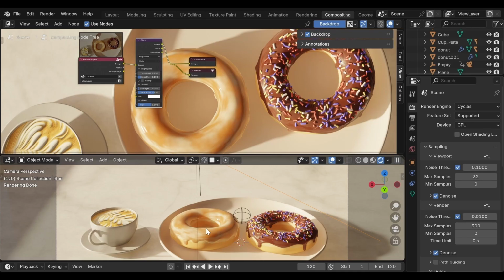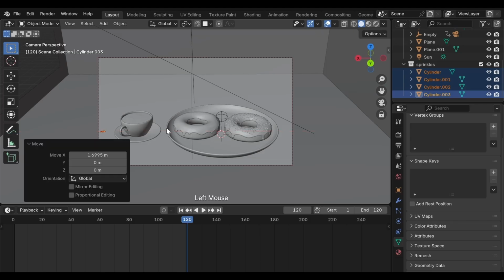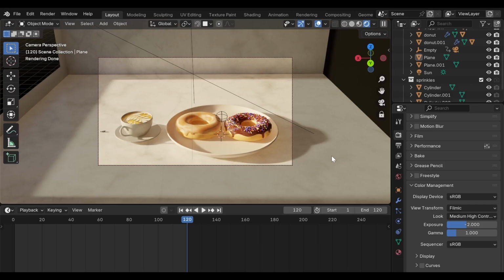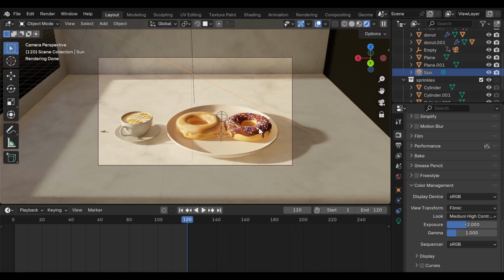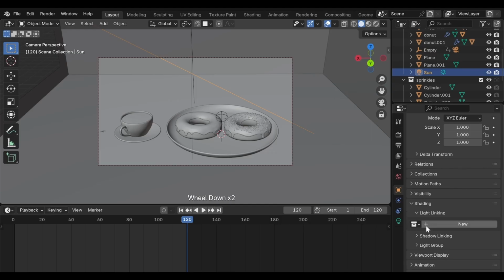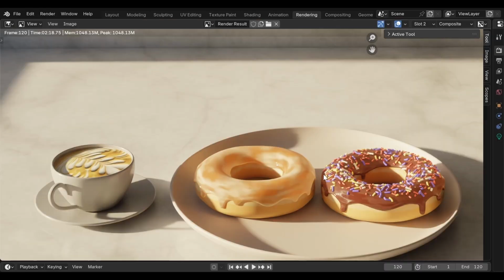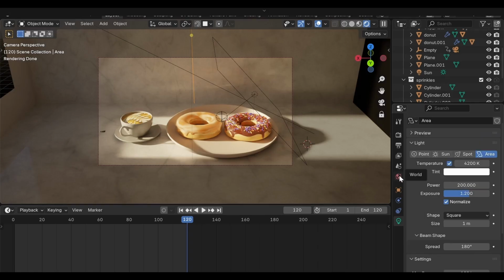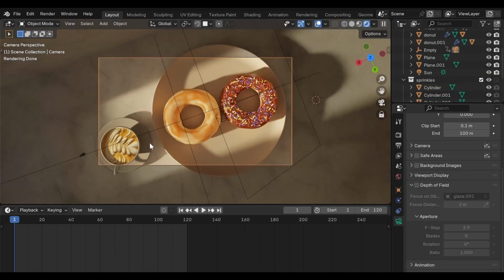Blender Donut Tutorial | Master Scene Diagnostics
Master Blender from the ground up with this complete beginner-to-intermediate course.

This tutorial walks you through a full professional 3D workflow—from modeling and material creation to lighting, rendering, and final presentation—by building a realistic glazed donut scene step by step.

Designed for both new artists and creators looking to strengthen their foundation, this course focuses on practical workflow, strong fundamentals, and techniques that translate into real-world 3D projects.